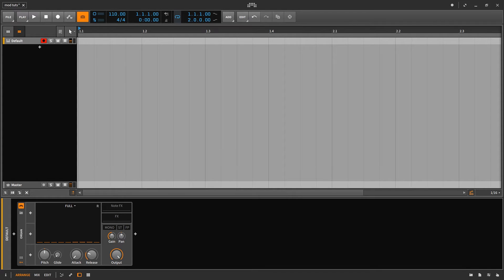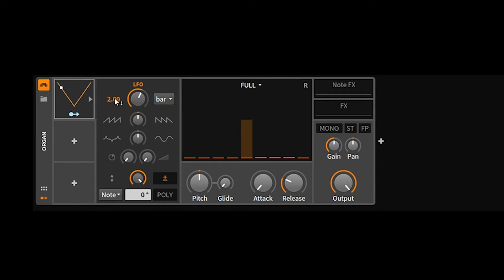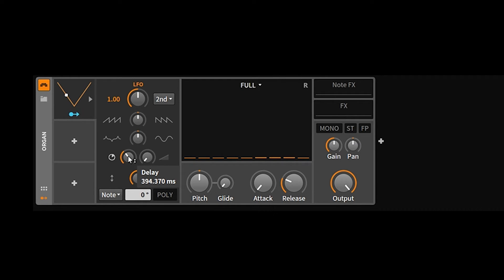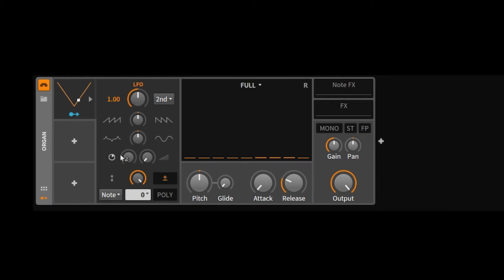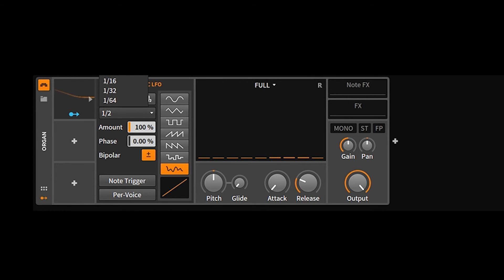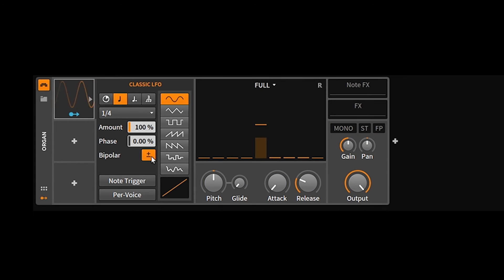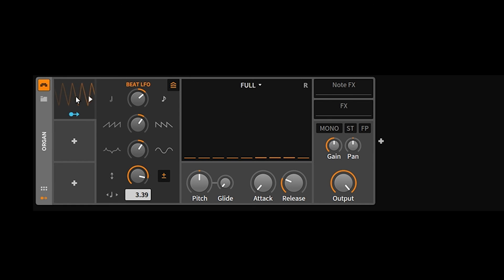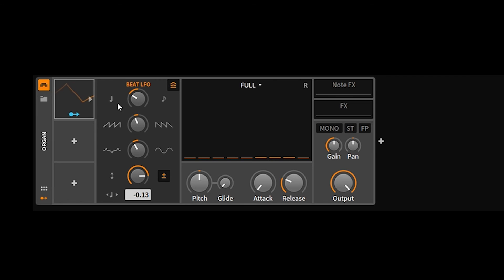Bitwig Studio 2: The LFOs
In this video I discuss the 3 LFO Modulators. These are 3 of the 25 or so modulators. More to Come...